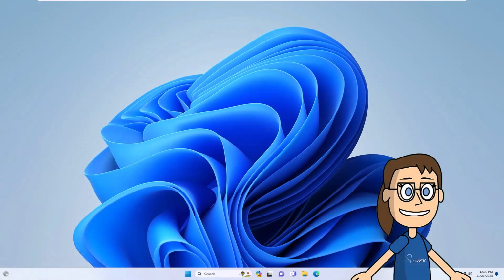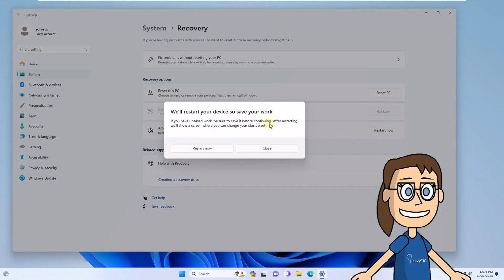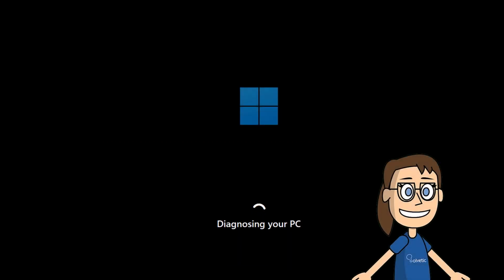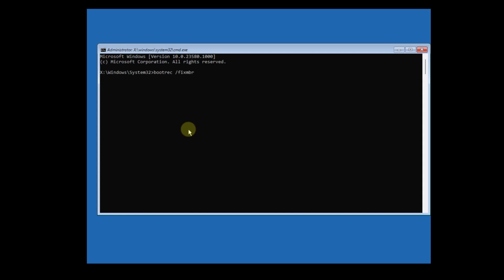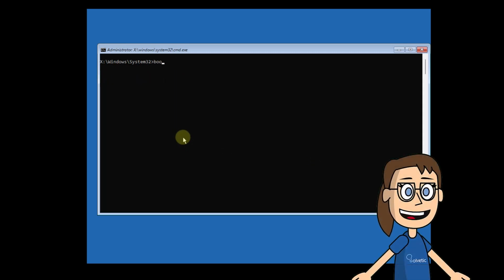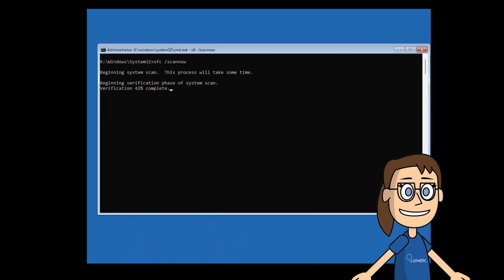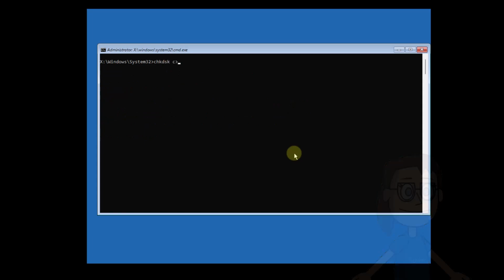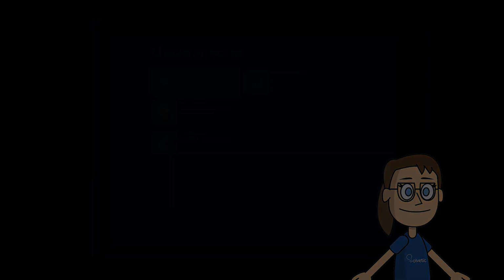CRITICAL PROCESS DIED WINDOWS SOLUTION ✅✅💯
Welcome back to the Solvetic channel! Today, we're diving into a critical issue that Windows users frequently encounter: the "Critical Process Died" error. This error can cause a lot of stress and frustration, as it often leads to a blue screen of death (BSOD) and can halt your work or play on your computer.

In this video, we're committed to providing you with a comprehensive and effective solution to the "Critical Process Died" error in Windows. We understand the importance of getting your system back up and running smoothly, so we'll guide you through a series of steps and methods to troubleshoot and resolve this issue. From system scans to driver updates, we'll cover all the essential techniques to fix this problem and prevent it from recurring.

Remember, if this video helps you fix the "Critical Process Died" error on your Windows system, please show your support by giving us a LIKE and sharing your success in the COMMENTS section. Your feedback is invaluable to us at Solvetic, and it motivates us to continue providing high-quality, helpful tech content. Let's solve this critical error together!

🔹COMMANDS🔹
Bootrec /fixmbr
Bootrec /fixboot
Bootrec /rebuild
Sfc /scannow
Chkdsk c: